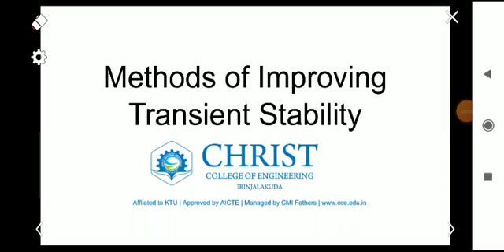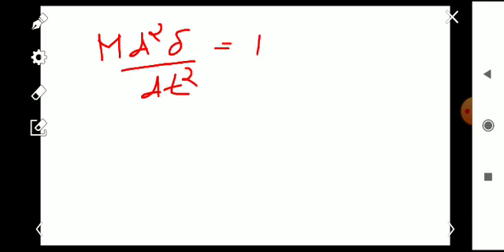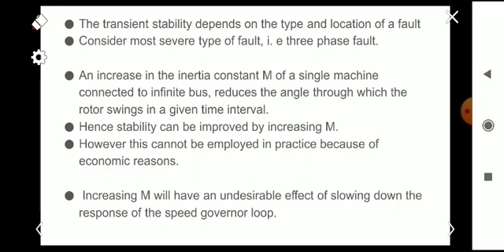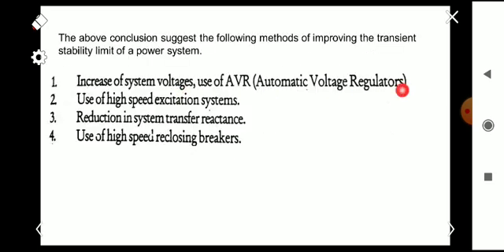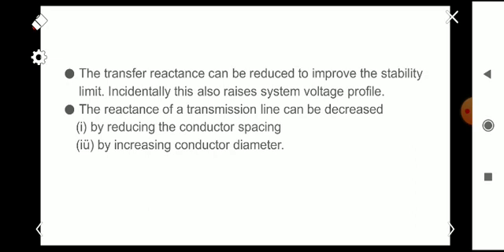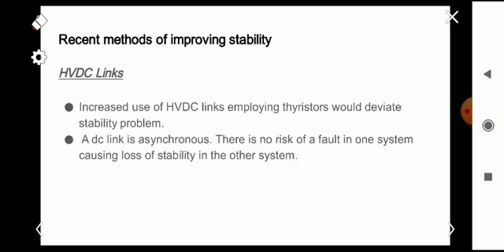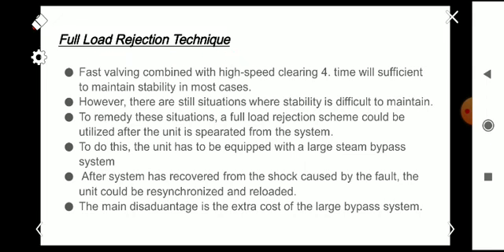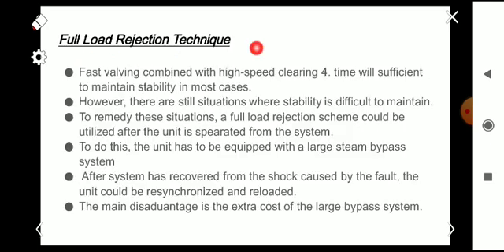Methods of Improving Transient Stability | Module 6| PSA | KTU